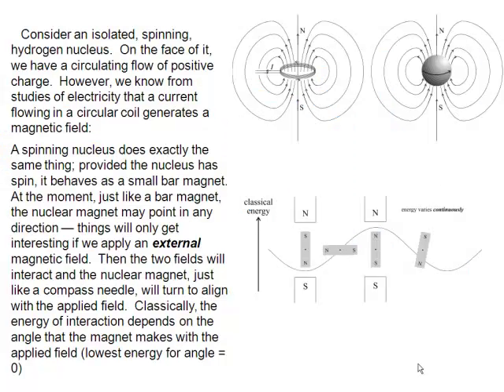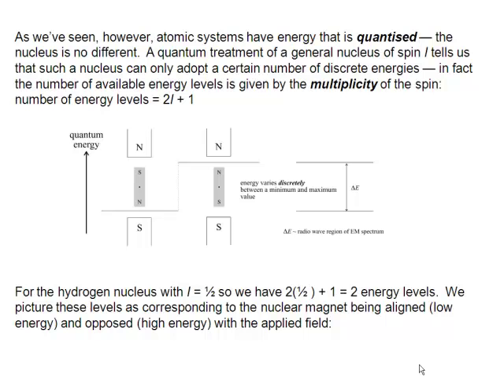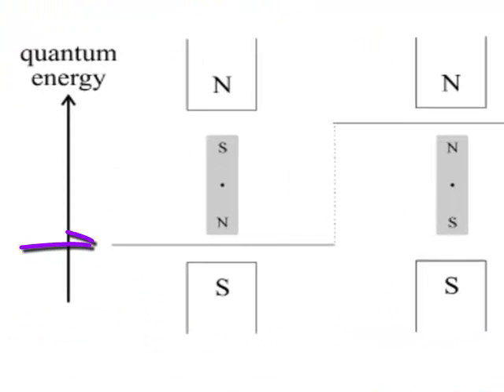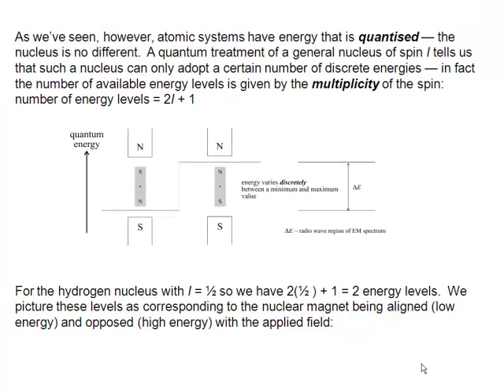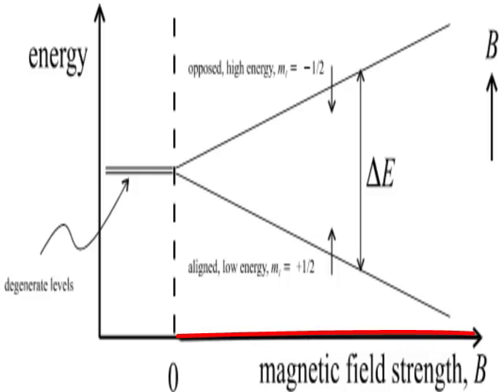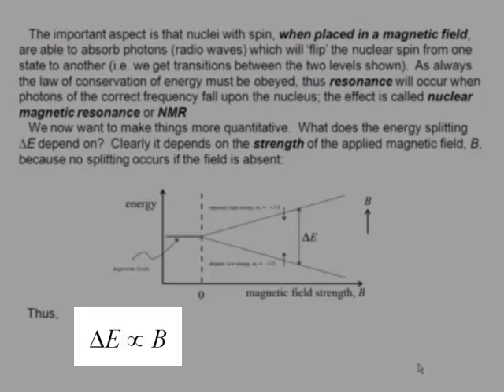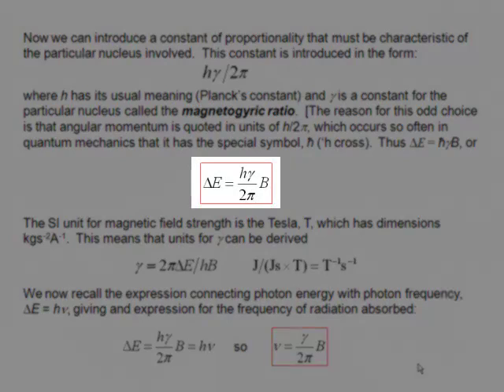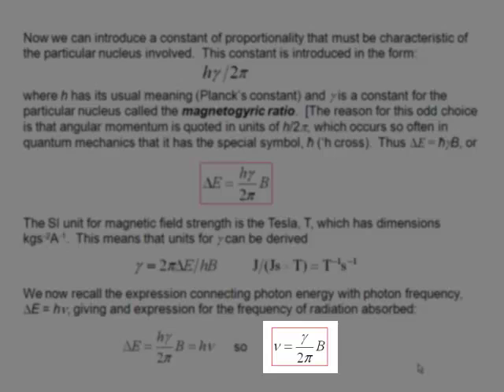Chemistry Vignettes: NMR Nuclei in a Magnetic Field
This screencast lecture goes over the theory of NMR.